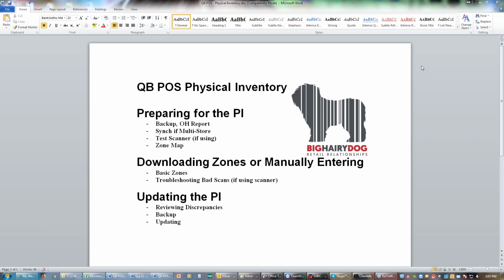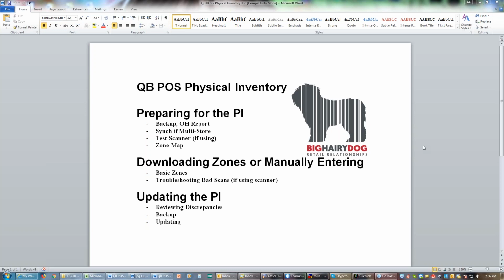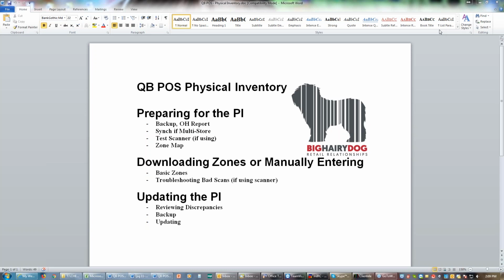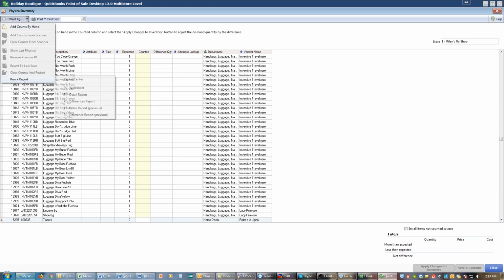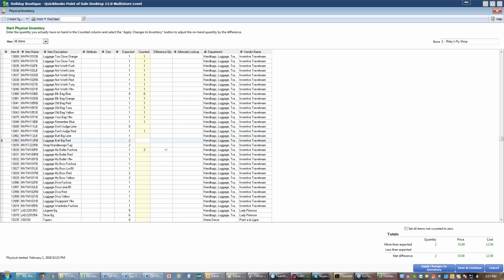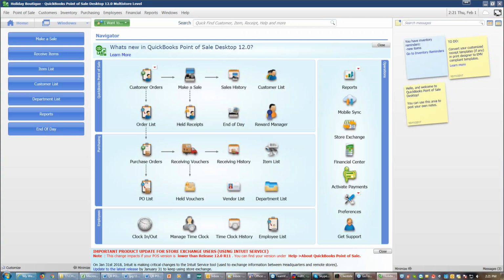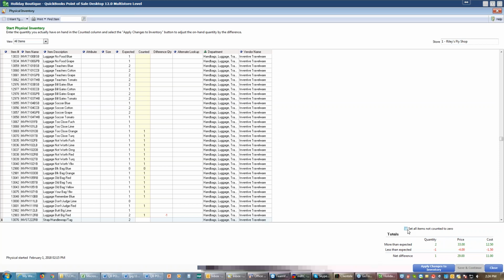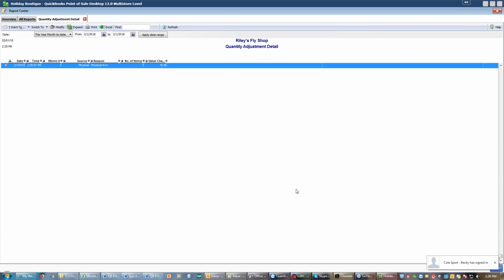QBPOS Physical Inventory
This webinar covers how to do a physical inventory in QB POS